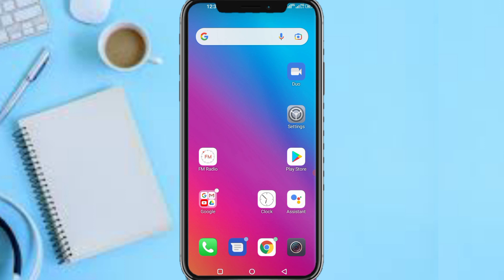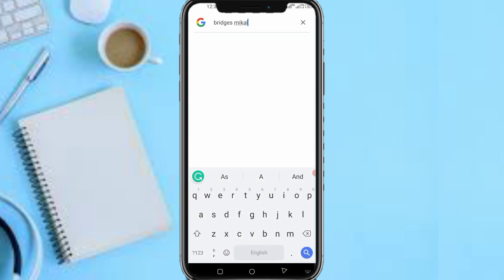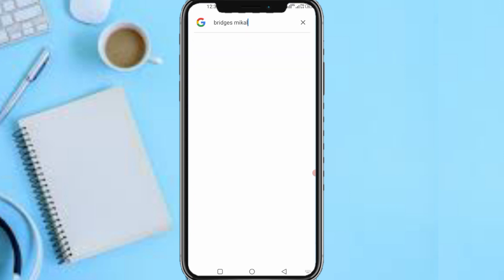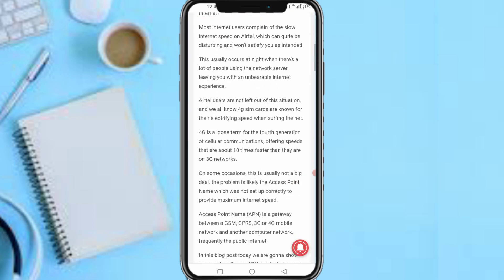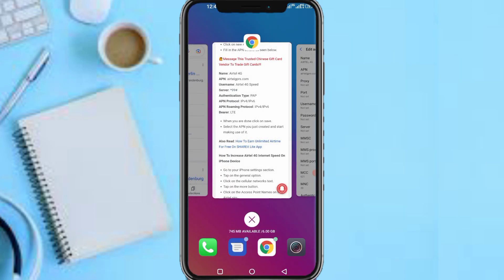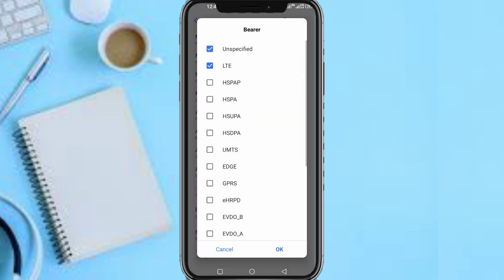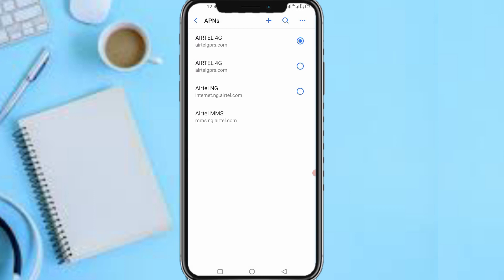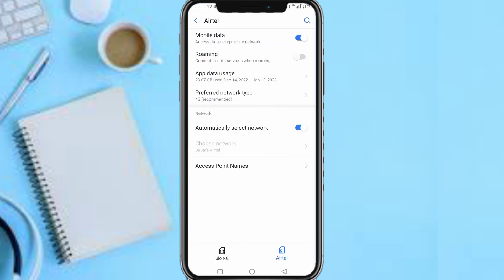How To Increase Airtel 4G Internet Speed On Android And iPhone Devices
👨‍🏫 In this video I am going to be sharing with you how you can increase Airtel 4G internet speed on Android and iPhone devices.

🎯 If you follow the guide in this video you're gonna be increasing your Airtel 4G internet speed on Android and IPhone devices by just applying some easy steps.

👇 Airtel 4G APN Settings For Android & iPhone

Username: Airtel 4G Speed
Server: *99#
Authentication Type: PAP
APN Protocol: IPv4/IPv6
APN Roaming Protocol: IPv4/IPv6
Bearer: LTE

Twitter Handle